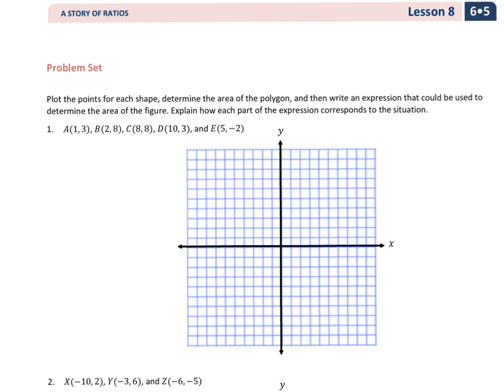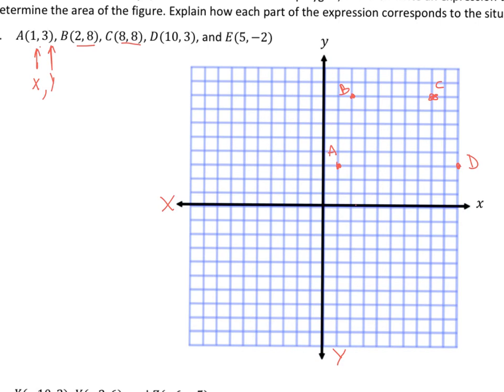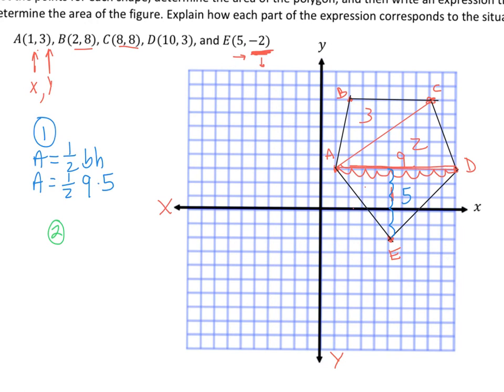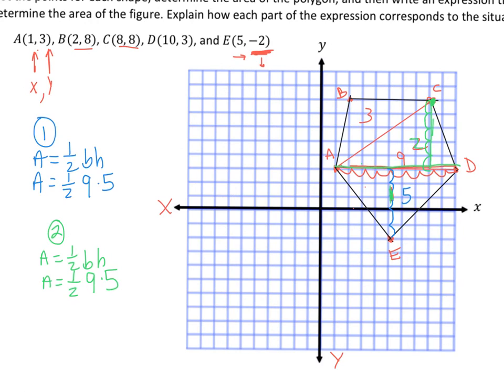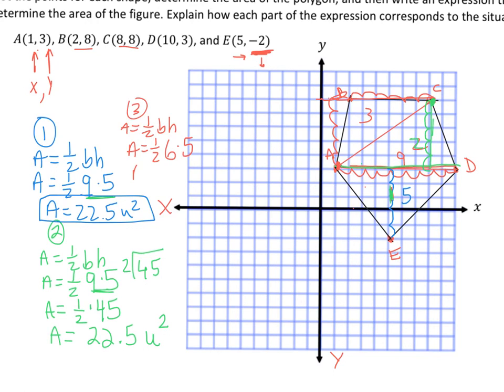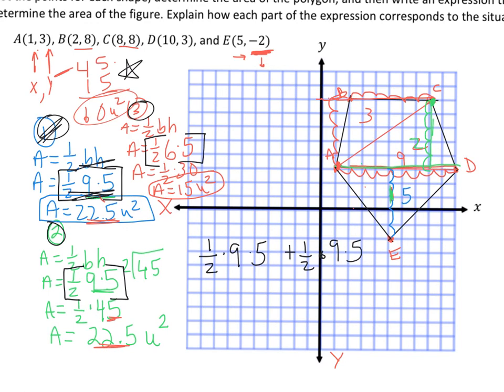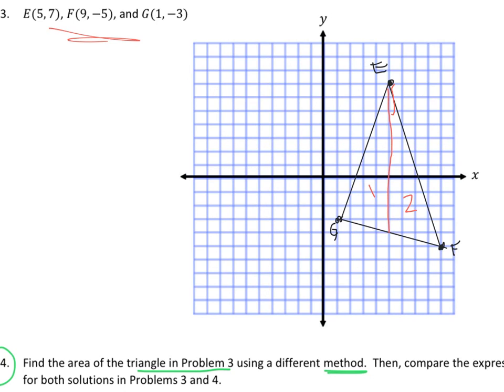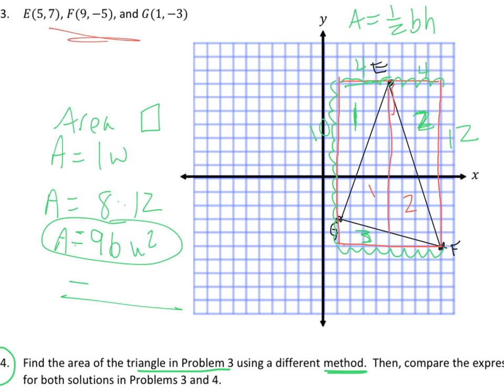Grade 6 Module 5 Lesson 8 Problem Set